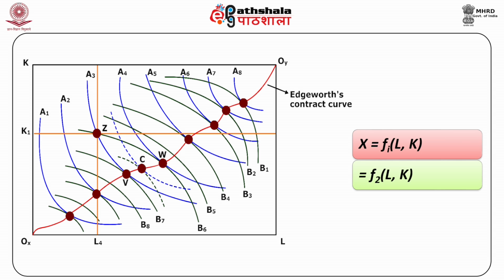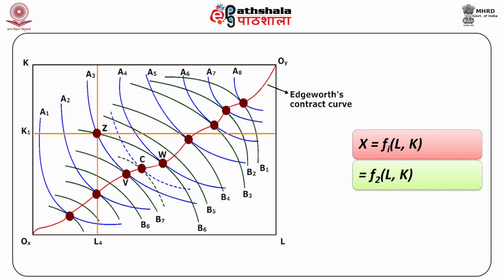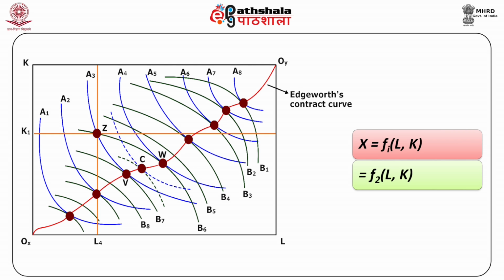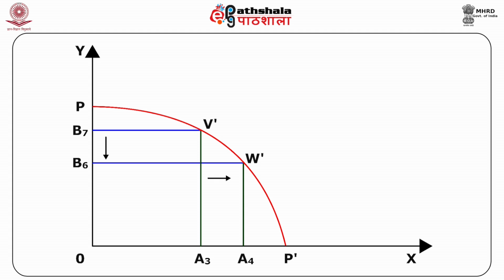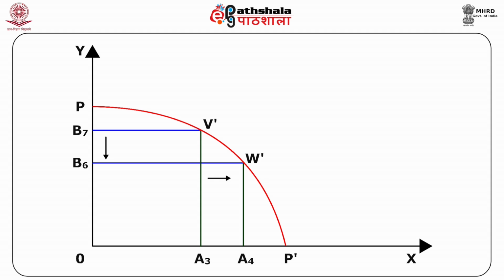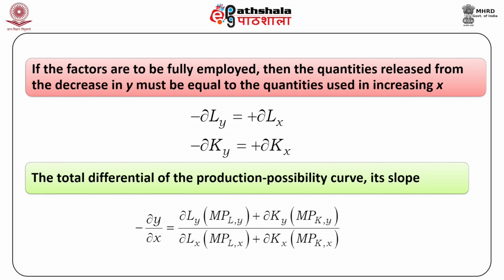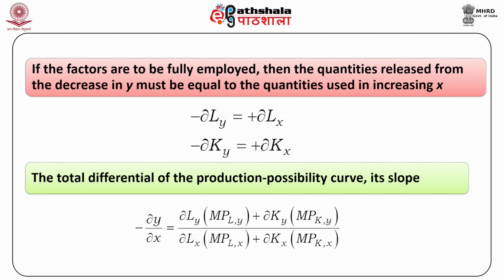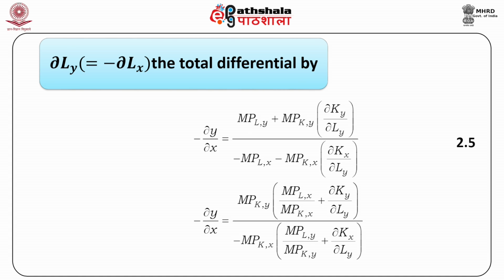COM P2 M22 x264